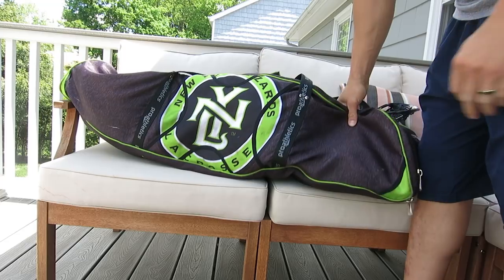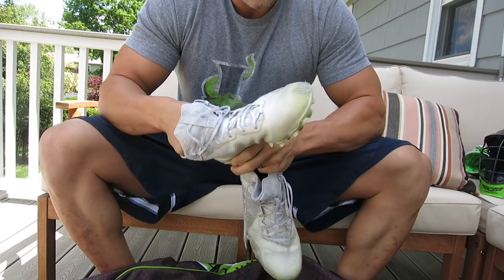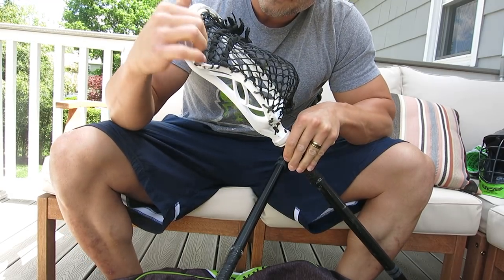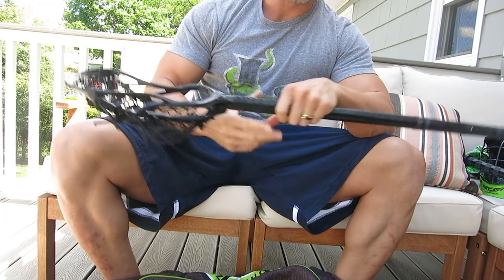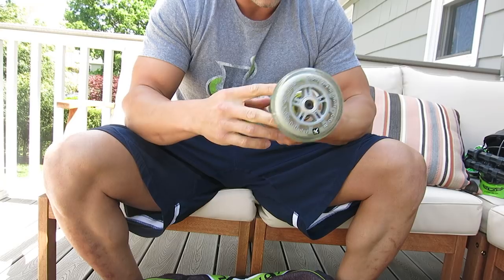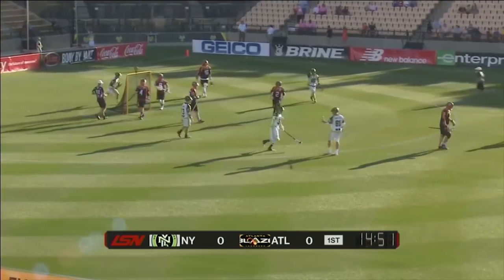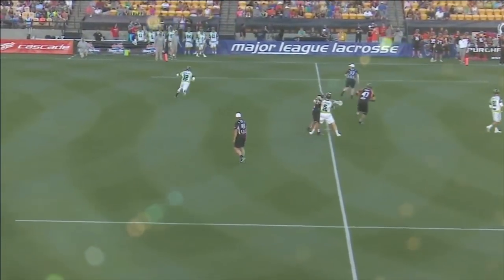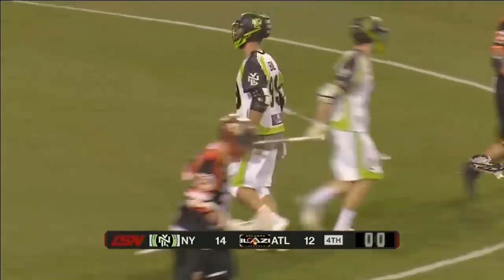Beast Vlog Week 4 | Gearbag & Weapon of Choice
This week check out my gear and my current game sticks.